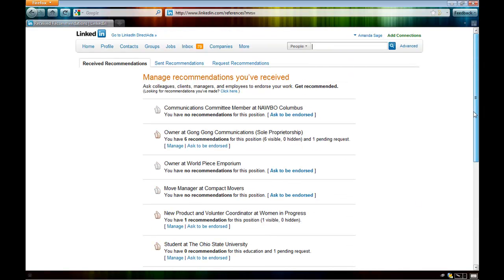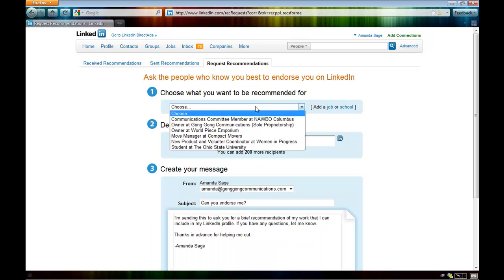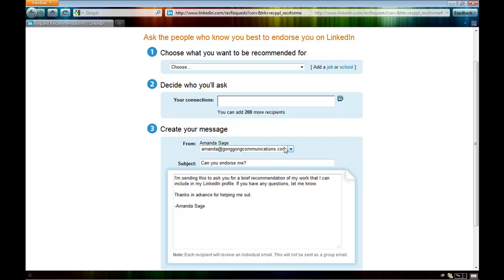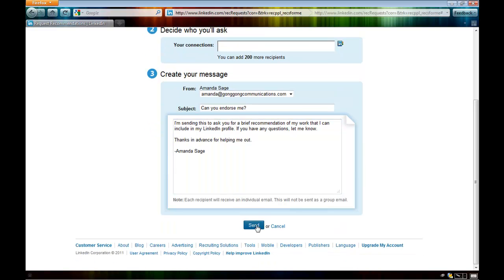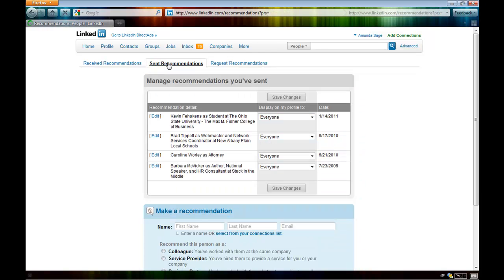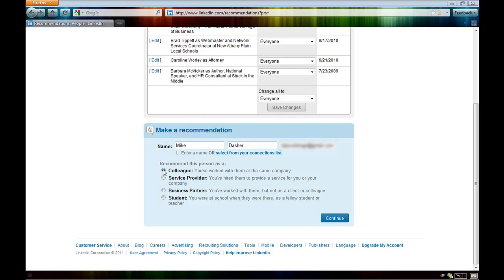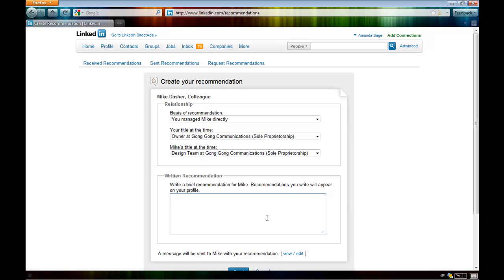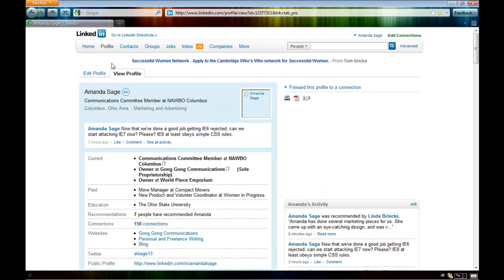Giving & Receiving Recommendations on LinkedIn